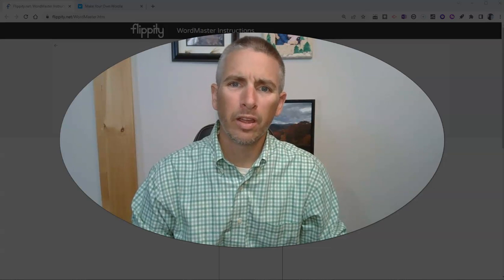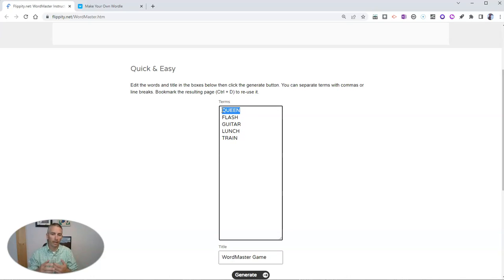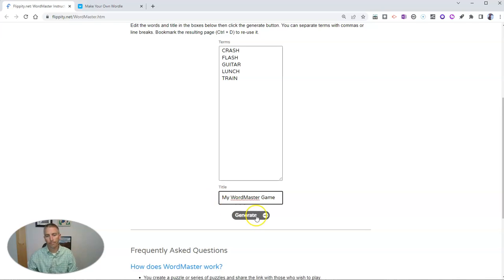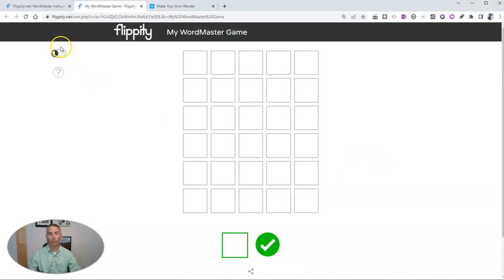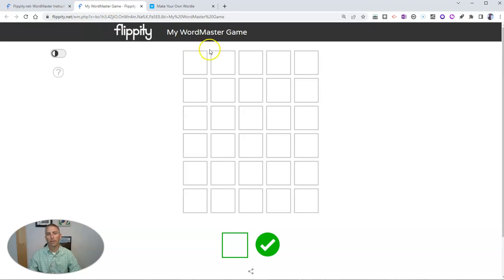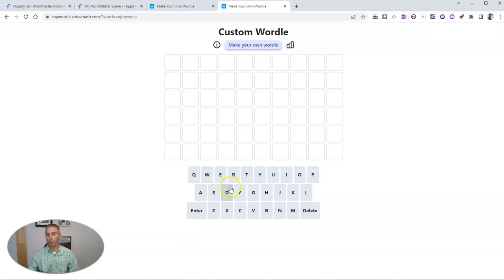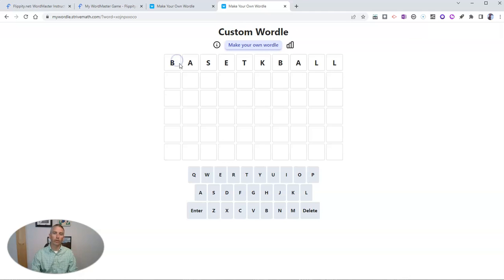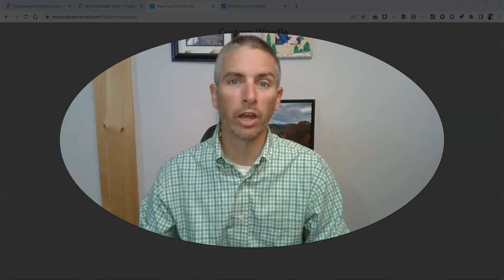Two Ways to Create Your Own Wordle-style Games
Watch this video to learn two quick and ways to create your own Wordle-style games.

🏫 Take a course with me: 🏫